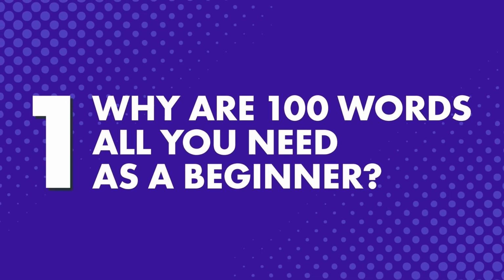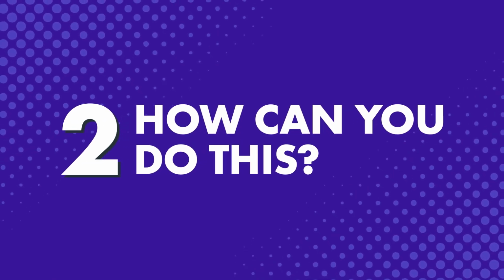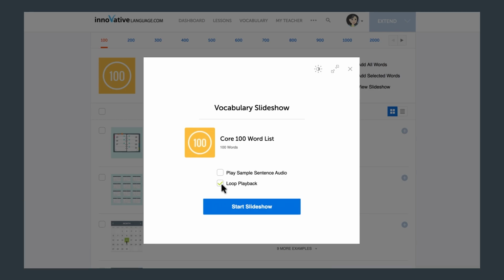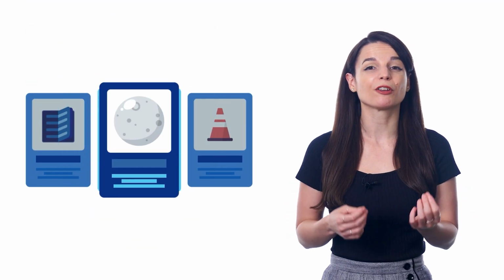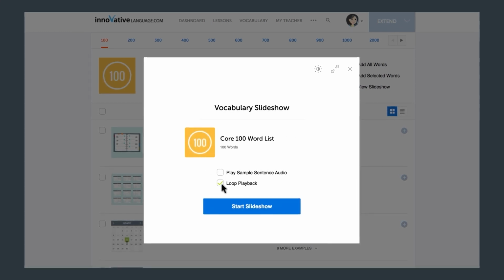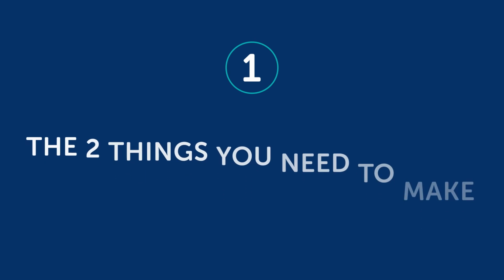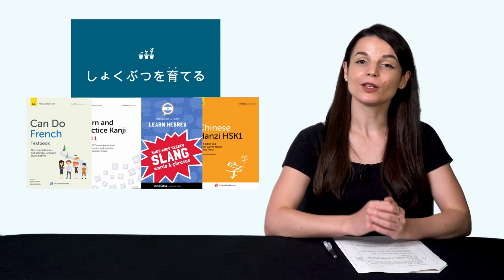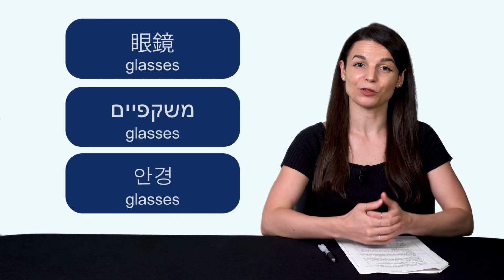Your Monthly Dose of Russian - Best of September 2022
Step 3: Achieve Your Learning Goal and master Russian the fast, fun and easy way!

In this best of September 2022, we will review all the topics and lessons released this month on the channel. This is THE place to start if you want to learn Russian, and improve both your listening and speaking skills